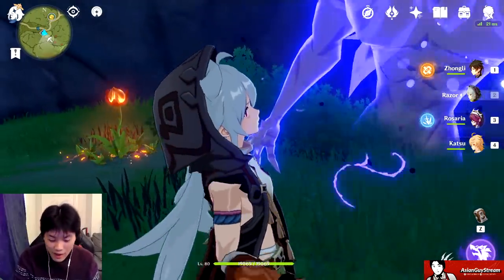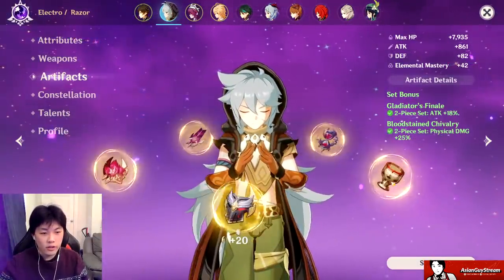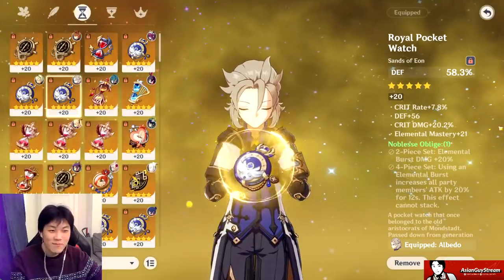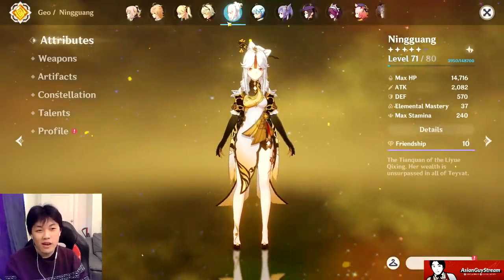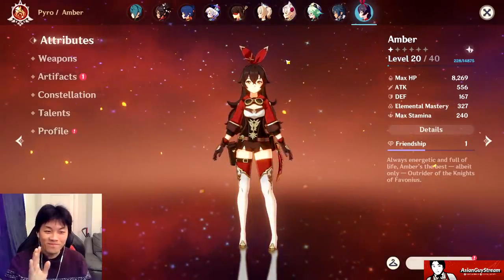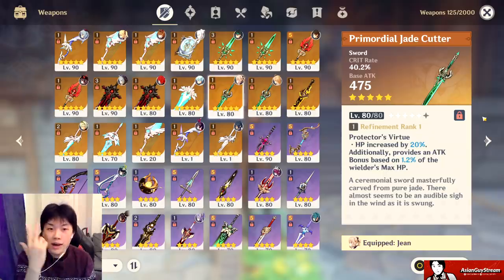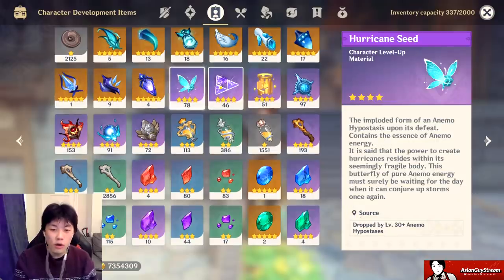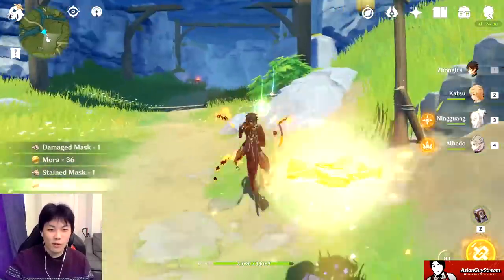AR57 - All My Characters Artifacts, Weapons and Builds | Genshin Impact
In this video we take a look at what I have achieved and built over the course of achieving Adventure Rank 57!

0:00 Intro
4:11 Zhongli
6:50 Razor
7:55 Rosaria
8:29 Geo Traveler
9:00 Xiao
9:42 Ganyu
11:14 Tartaglia
12:08 Diluc
13:13 Albedo (16:56 for stat details when in party)
15:31 Venti
17:30 Jean
18:44 Hu Tao
19:30 Fischl
20:07 Bennett
21:36 Ningguang
22:08 Chongyun
22:21 Keqing
23:21 Mona
23:57 Diona
24:44 Lisa
25:04 Xingqiu
25:32 Xinyan
25:57 Xiangling
26:22 Qiqi
28:07 Beidou
28:21 Barbara
28:32 Noelle
28:40 Sucrose
28:47 Sucrose
29:00 Kaeya
29:19 Amber
30:00 Other Stuff